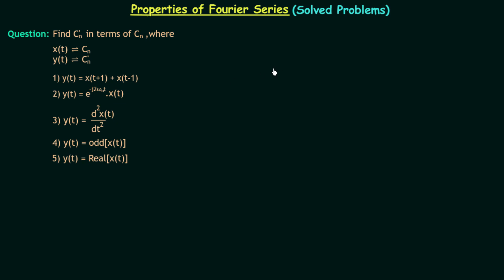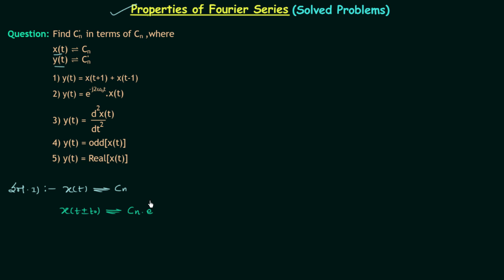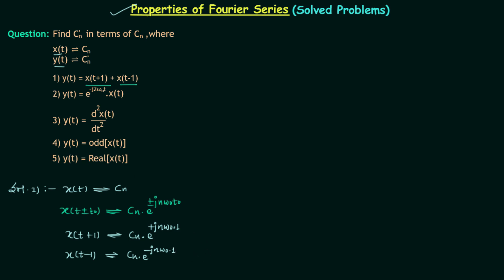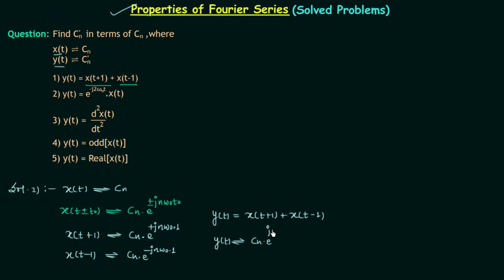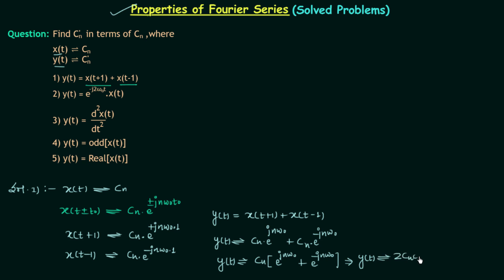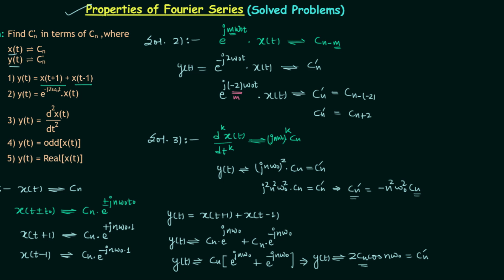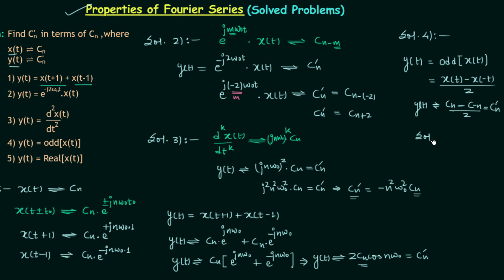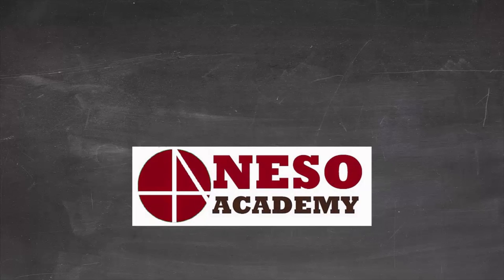Properties of Fourier Series (Solved Problems)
Signal and System: Solved Questions on Properties of Fourier Series Expansion.
Topics Discussed:
1. Calculation of Fourier coefficient using the properties of Fourier series.